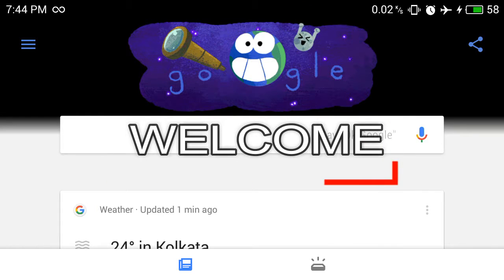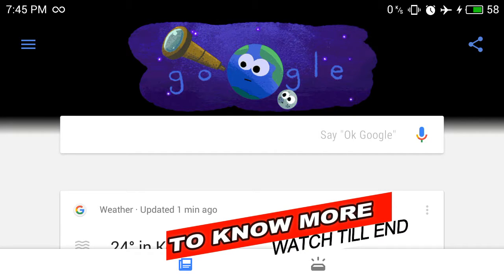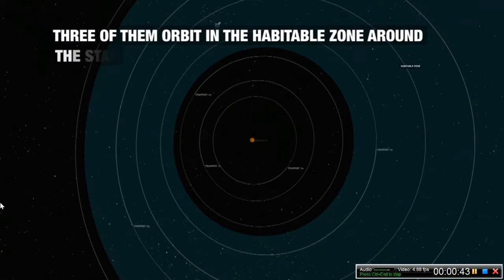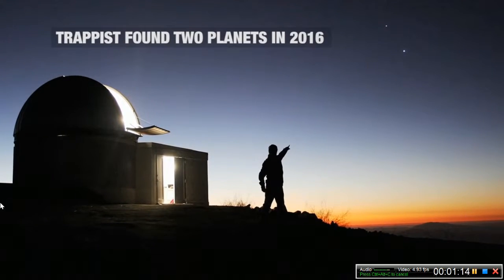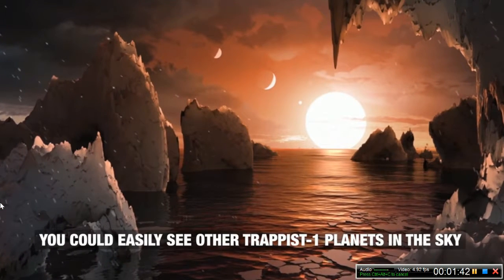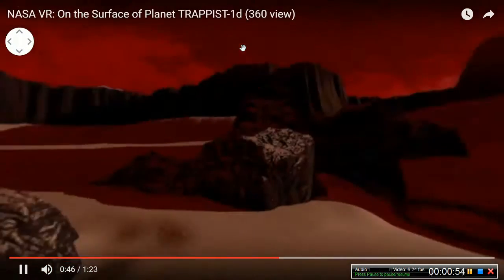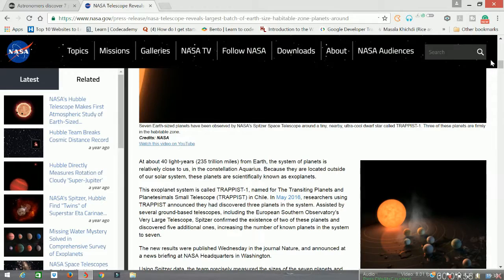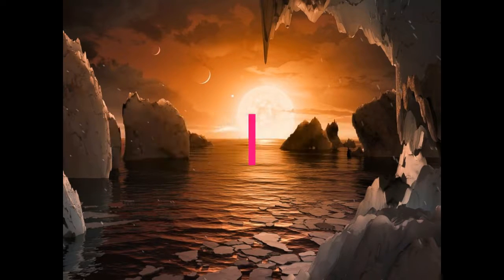NASA latest EXOPLANET discovery|| 2017|| Earth sisters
NASA had made some discovery of some exoplanets previous year. This year NASA confirmed these 7 exoplanets to be having Earth-like life-sustaining conditions. 3 of them lying in the most Habitable Zone. They named the star TRAPPIST-1.